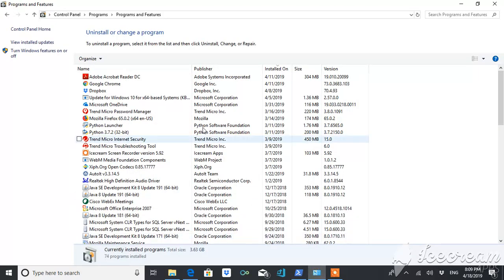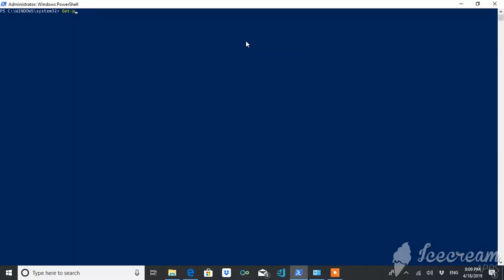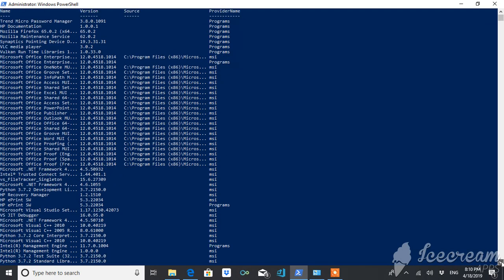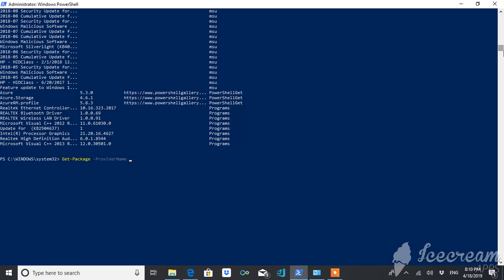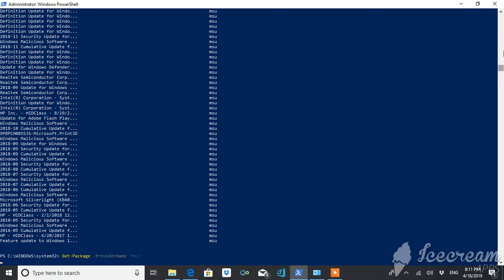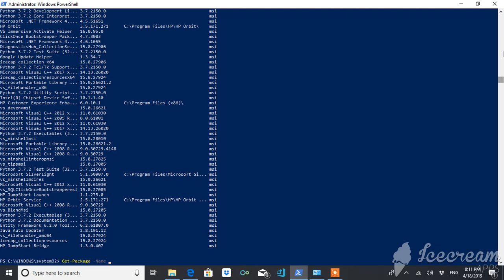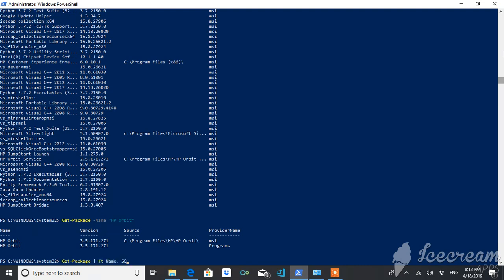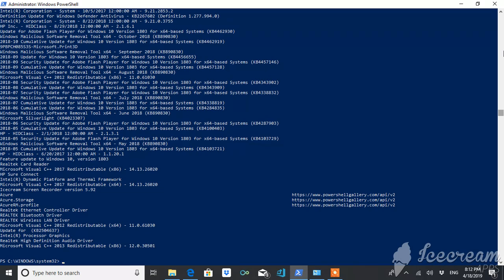PowerShell | Programs and updates installed on local system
This video is about getting the details of all the programs, Microsoft updates i.e. msu, third party updates and Microsoft installers i.e. msi installed in your computer by using PowerShell.